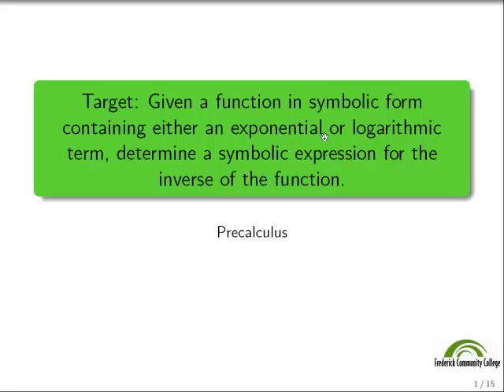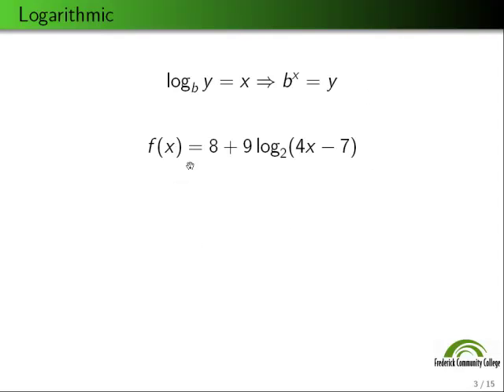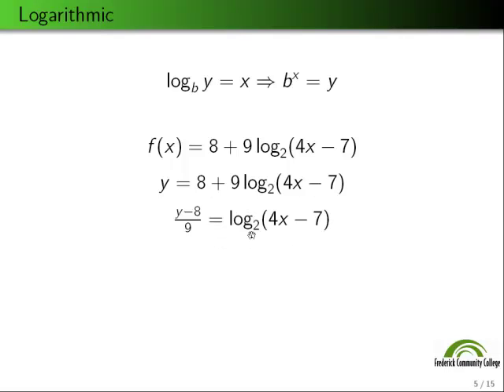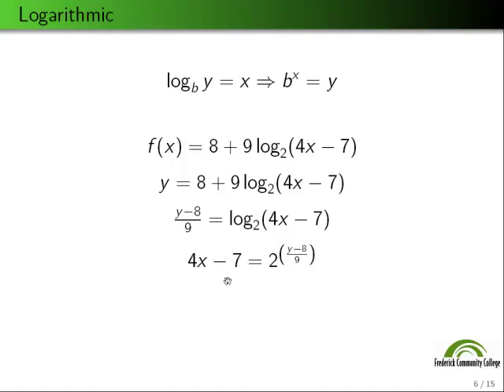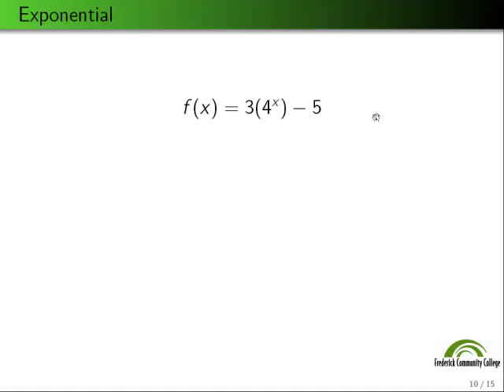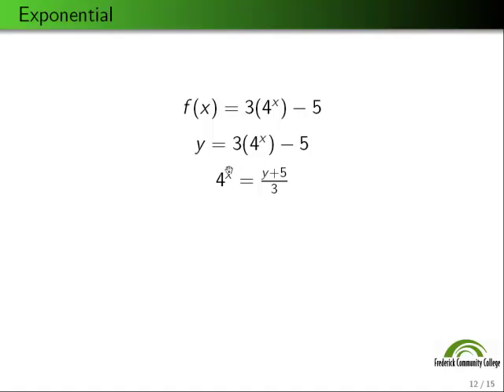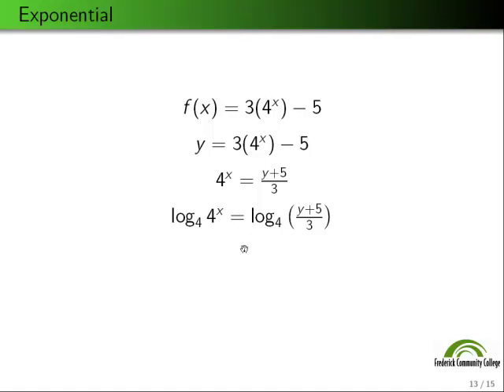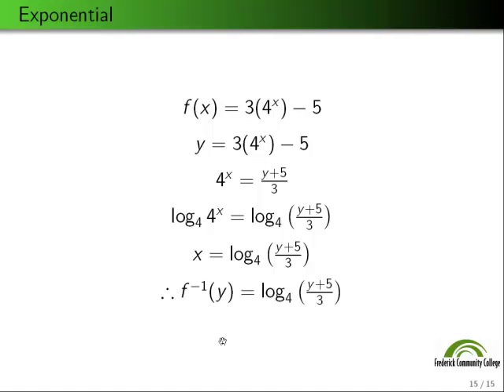Exponents and Logarithms H4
Given a function in symbolic form containing either an exponential or logarithmic term, determine a symbolic expression for the inverse of the function.